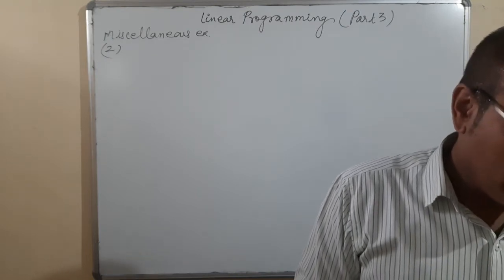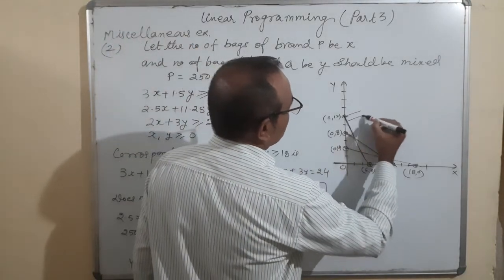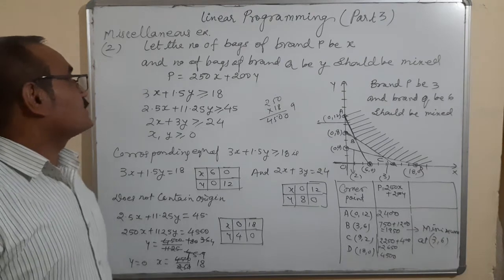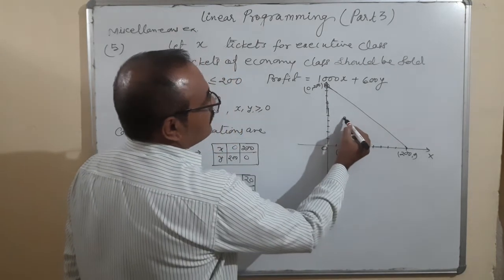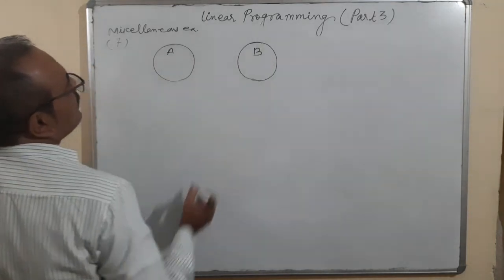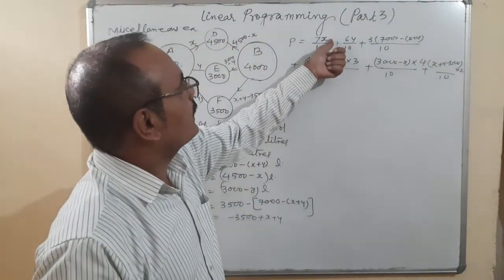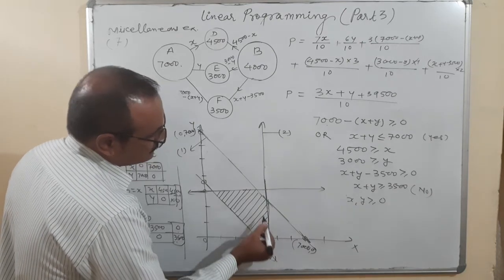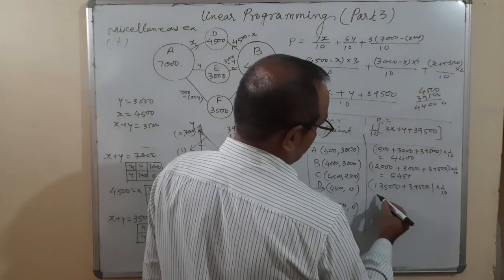Class Xll Linear Programming Part 3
Miscellaneous exercise of NCERT book